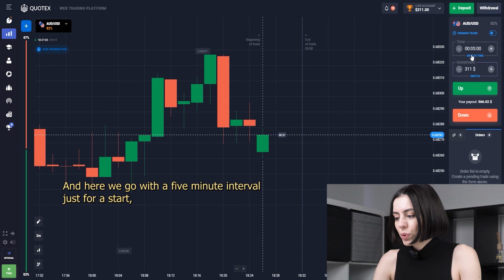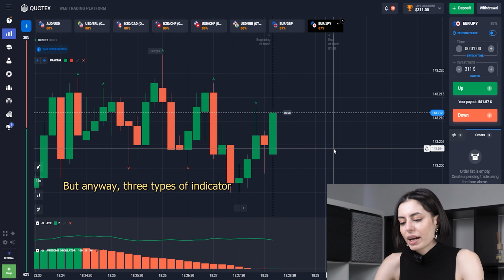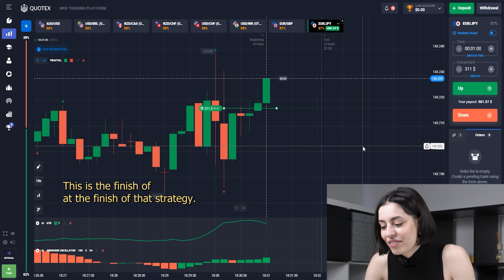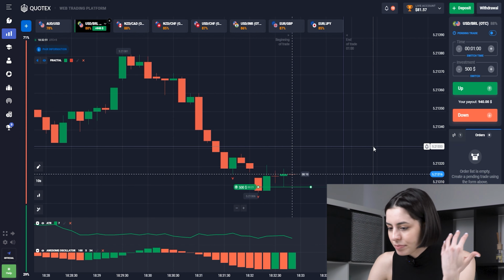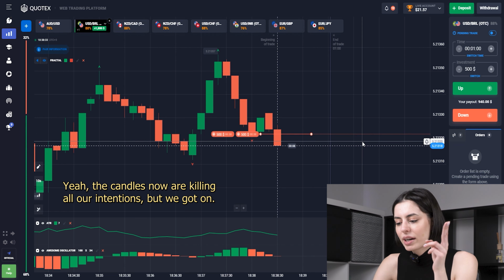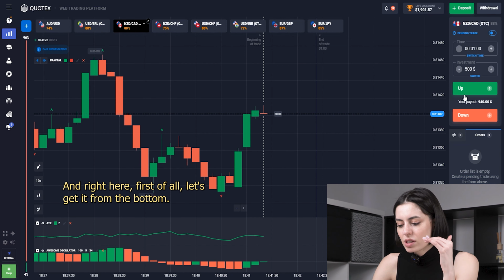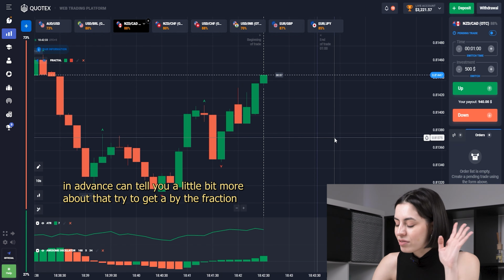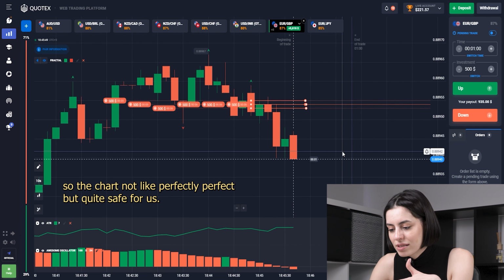Secret Hacks The Top 1% Traders Use To Make Huge Profits | Binary Options Trading | Quotex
Are you tired of struggling to make profits in binary options trading? Do you wonder how the top 1% of traders consistently make huge profits while you struggle to break even? Look no further than this video, where we reveal the secret hacks that these elite traders use to stay ahead of the game.

I'll cover everything from identifying the best trading opportunities to managing your risks effectively, all using Quotex, a state-of-the-art trading platform.

I will walk you through each hack step-by-step, providing practical examples and real-world scenarios. You'll learn how to read charts like a pro, spot trends before they happen, and execute trades with confidence.

But it's not just about making big profits – I'll also show you how to minimize your losses and protect your investments. With our proven strategies, you'll be able to trade smarter, not harder.

So if you're ready to take your binary options trading to the next level and start making huge profits like the top 1%, join us for this eye-opening video. Don't miss out on this valuable information – watch now and start trading like a pro!